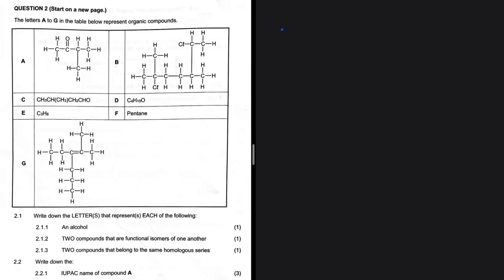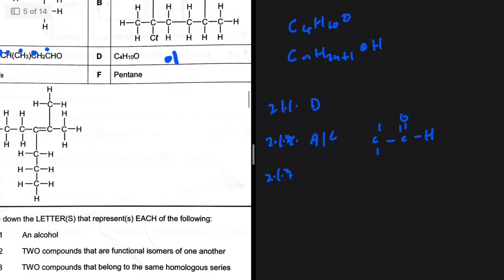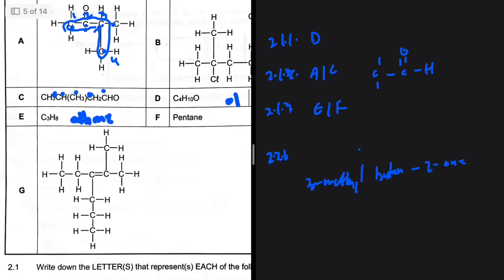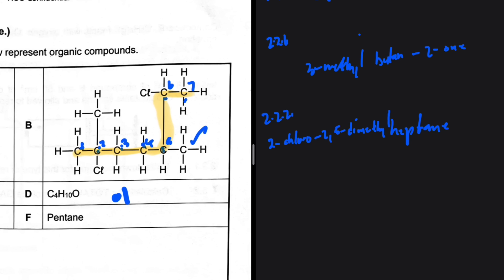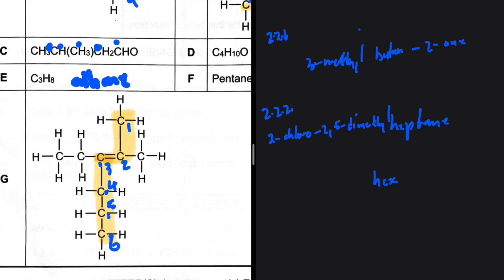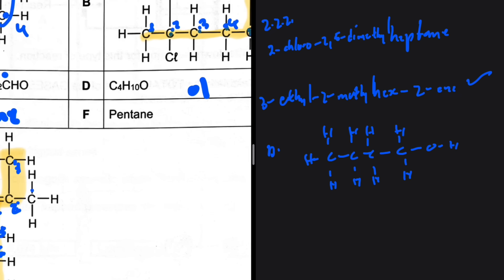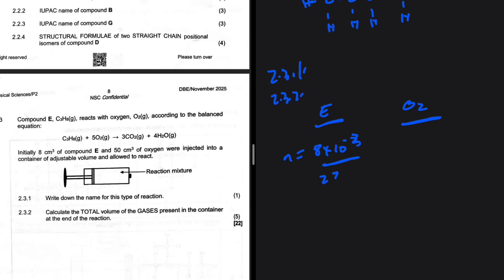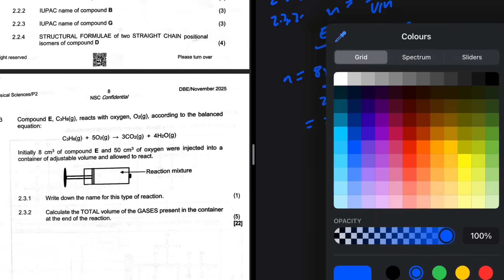Question 2 Organic Compounds Grade 12 Physical Sciences P2 November 2025